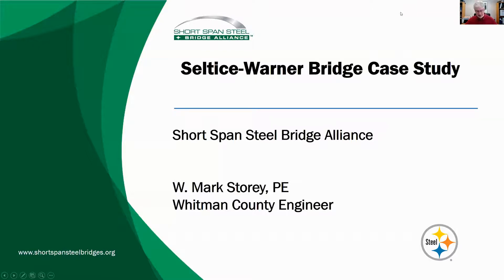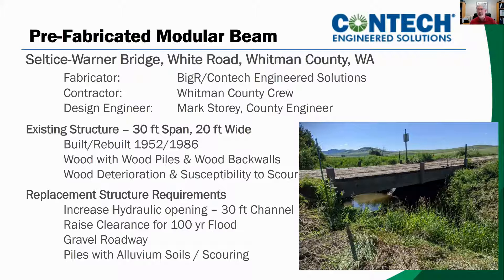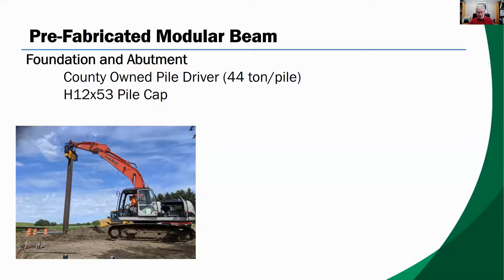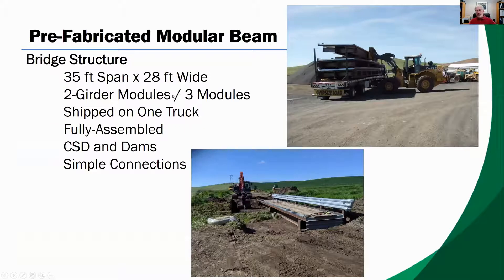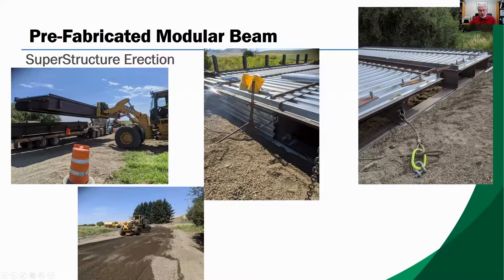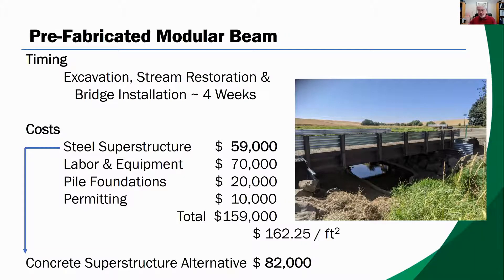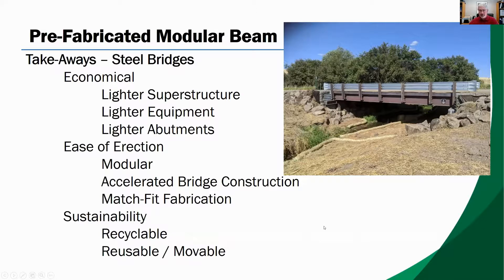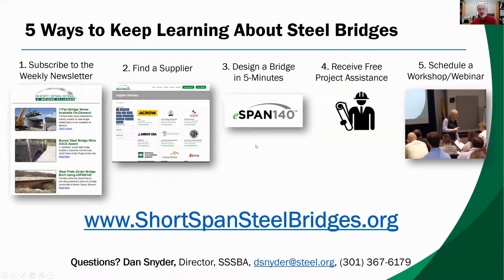Seltice-Warner Prefabricated Steel Rolled-Beam Bridge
This presentation was part of the June 2021 "Steel Bridge Essentials: 6-Part Summer Webinar Series," sponsored by the National Steel Bridge Alliance (NSBA), Short Span Steel Bridge Alliance (SSSBA), and University of Wyoming.

Mark Storey, P.E., Public Works Director / County Engineer, Whitman County (WA), provides information on the Seltice-Warner prefabricated steel rolled-beam bridge. By choosing a steel beam girder bridge, the county reduced the overall project costs and decreased the time for construction - saving 32 percent with a steel superstructure.